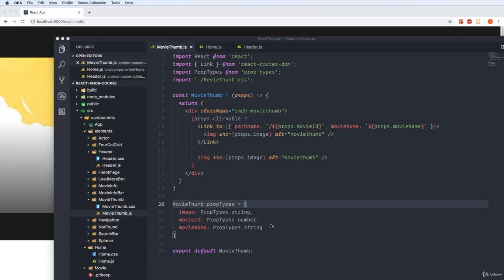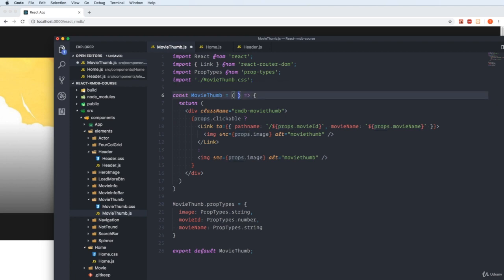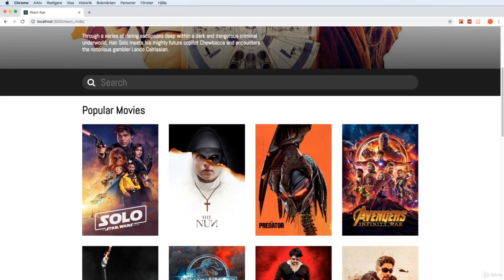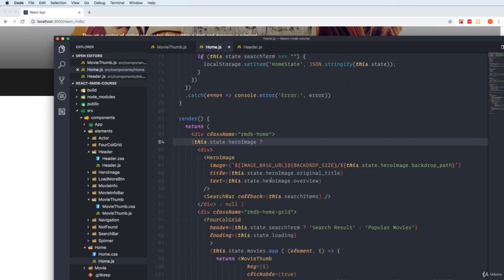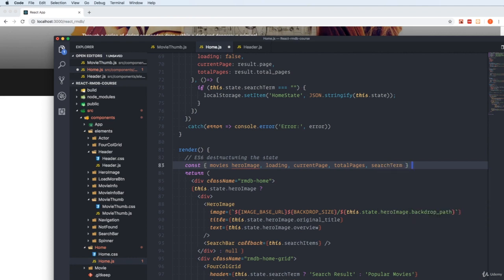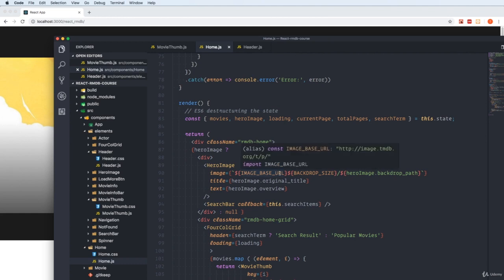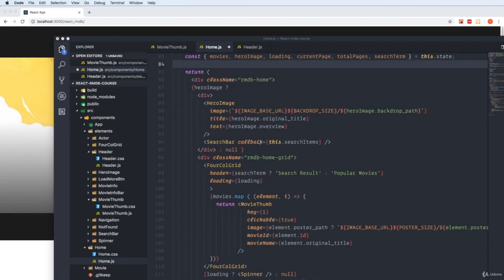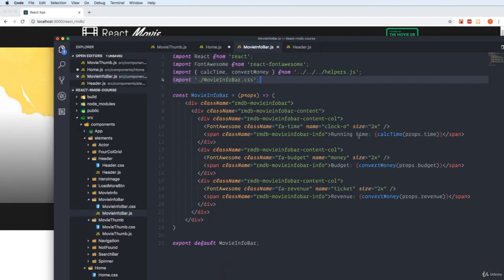Beginner React course. Create a Movie Web App (1 Use ES6 destructuring on props and state)